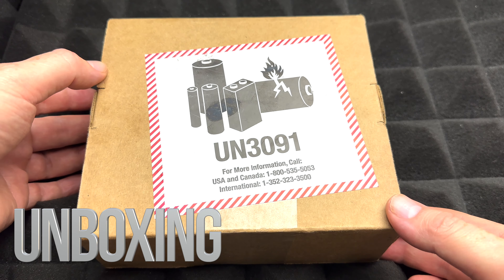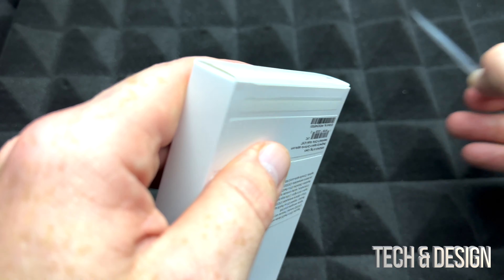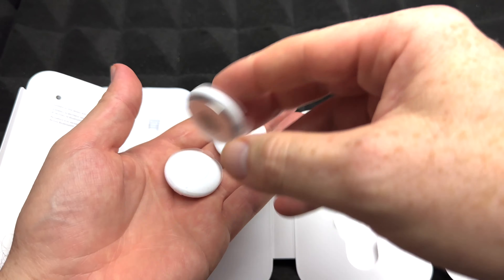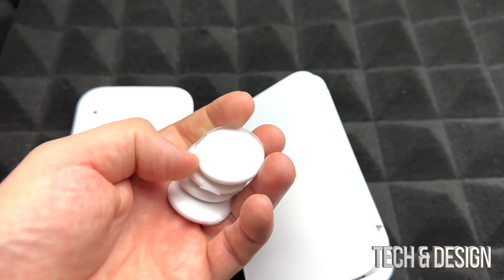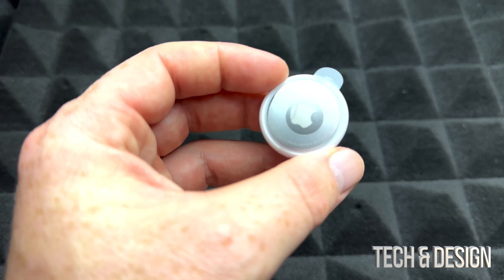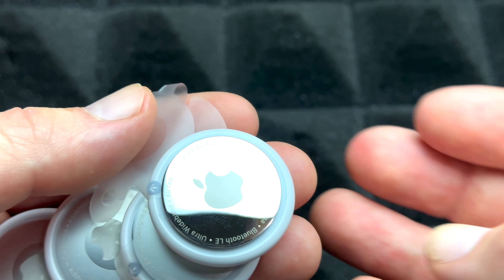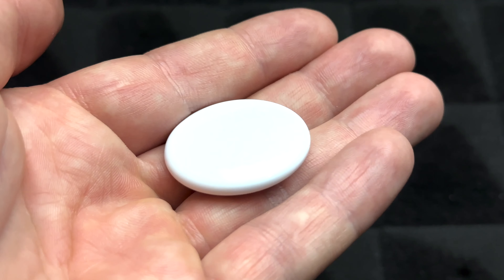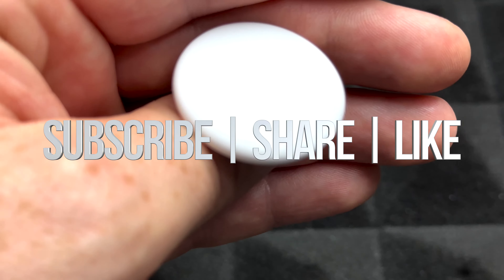AirTag Unboxing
apple AirTag Tracker